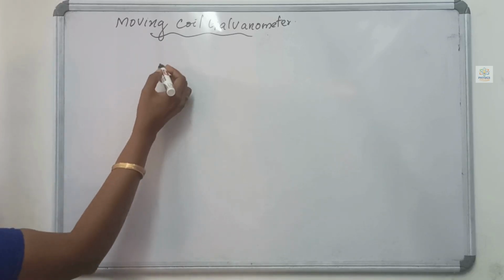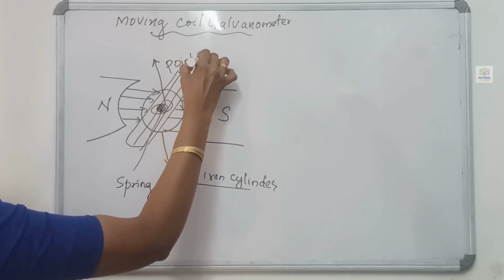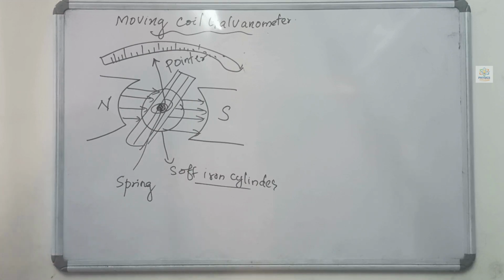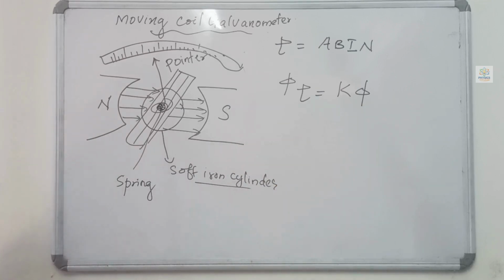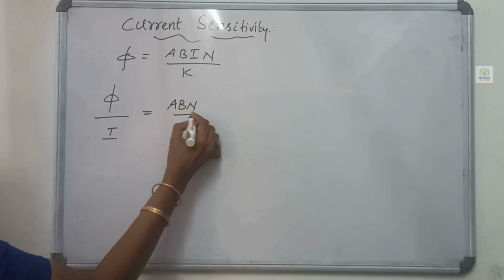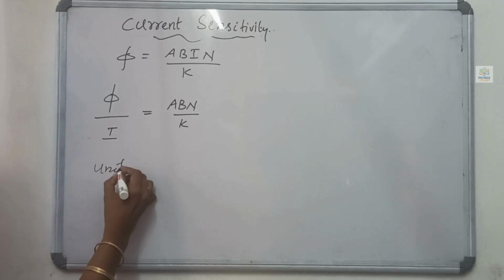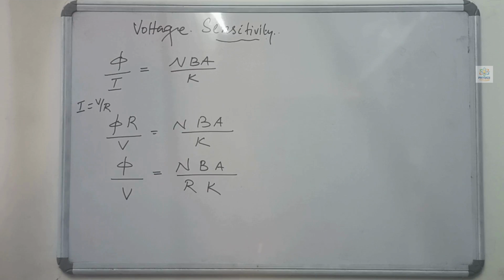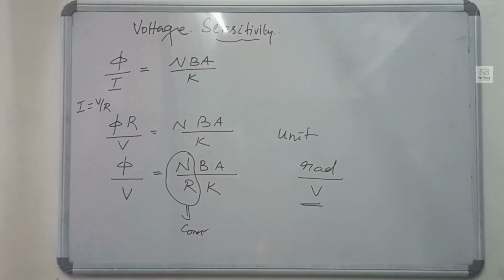Moving Coil Galvanometer | Construction, Principle & Working | Class 12 Physics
In this video, we study the Moving Coil Galvanometer, an important device used to detect and measure small electric currents. This topic is from Chapter – Moving Charges and Magnetism (Class 12 Physics).

🔹 Topics Covered:

Construction of moving coil galvanometer
Principle of working
Role of radial magnetic field
Derivation of torque acting on the coil
Condition for equilibrium
Expression for current sensitivity

📌 Very important for Boards, NEET & JEE